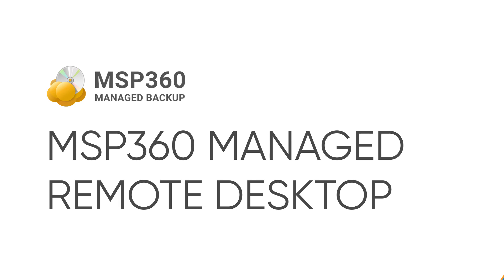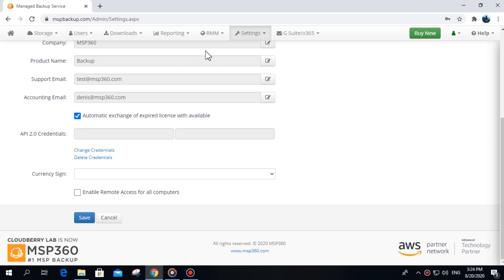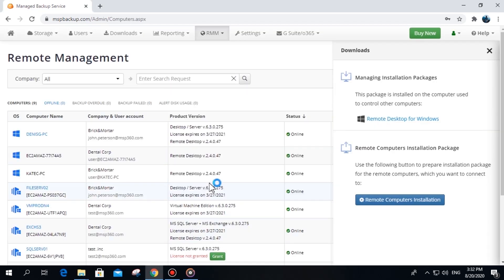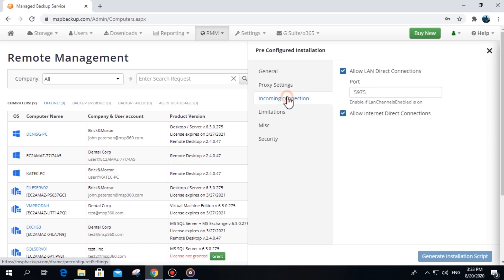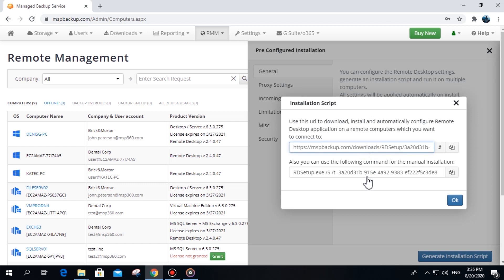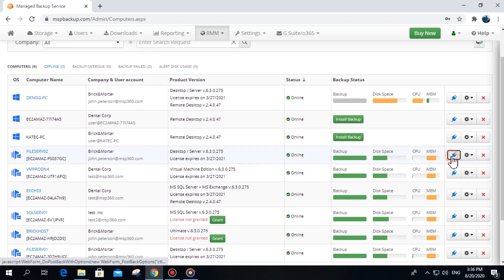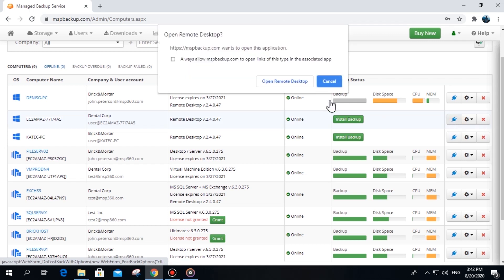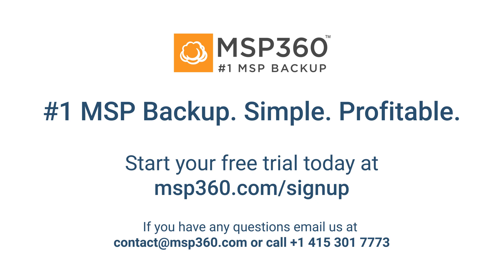Managed Remote Desktop in MSP360 Managed Backup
MSP360 Managed Remote Desktop is embedded into the MSP360 MBS solution that allows you to control your clients' endpoints remotely.